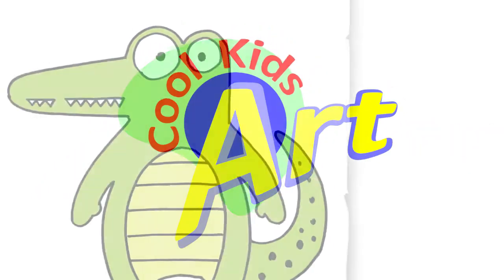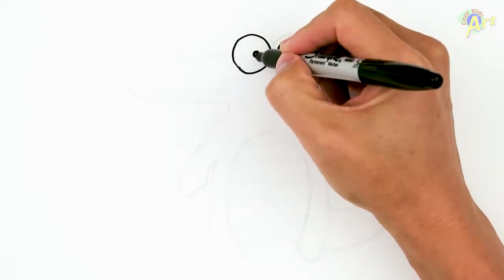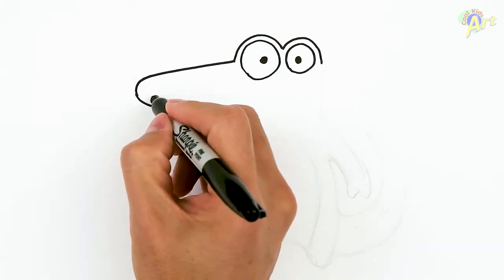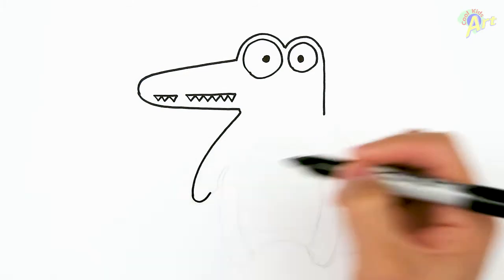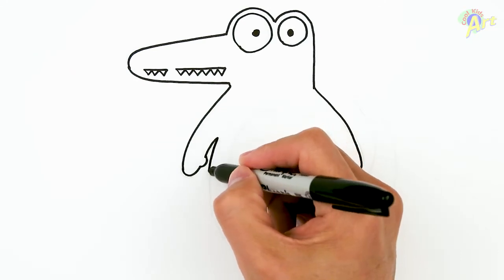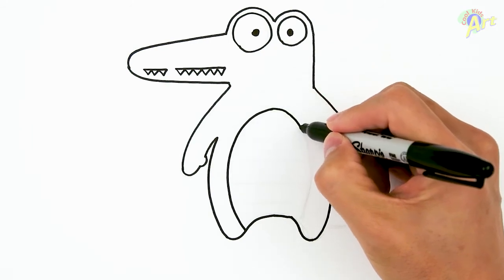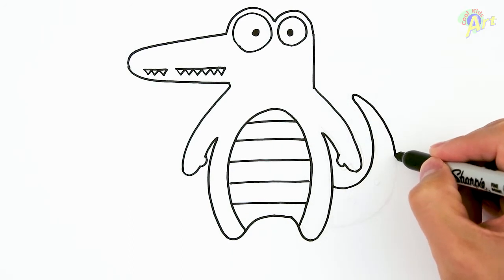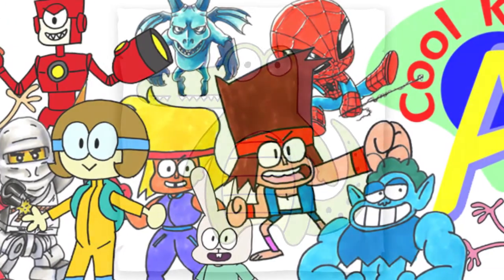How to Draw an Alligator or Crocodile | Peek-A-Zoo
Step by step beginner drawing tutorial of a Peek-a-Zoo alligator (Could be a crocodile too). Simple drawings for kids.